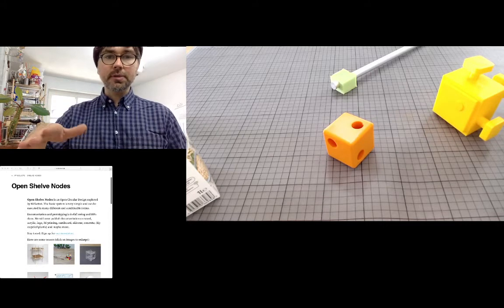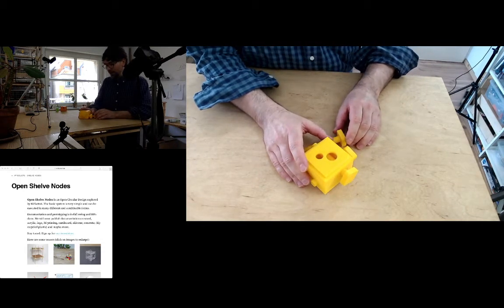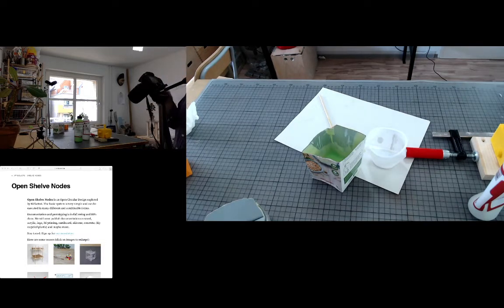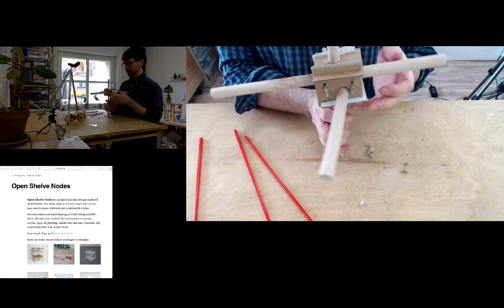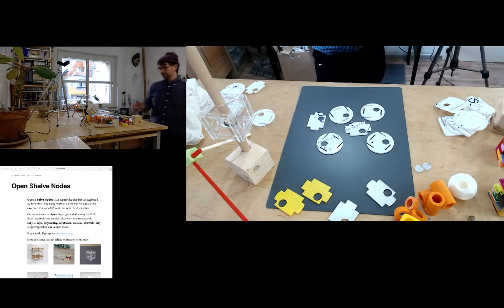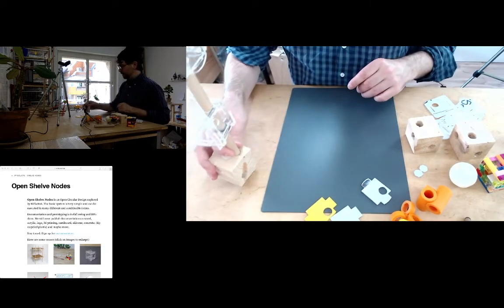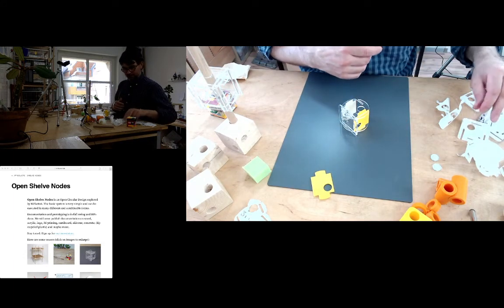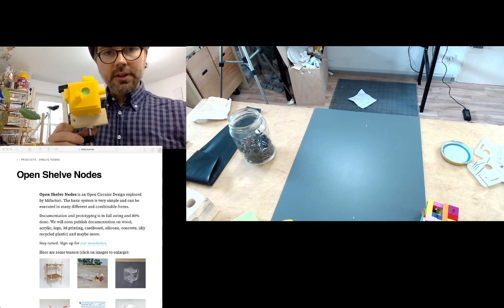Mifactoris gläserne Fabrik #4 – Open Shelve Nodes (Silicone & Acrylic Version)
Session info: We make a silicone version of the open shelve nodes and assemble some open shelve nodes from acrylic